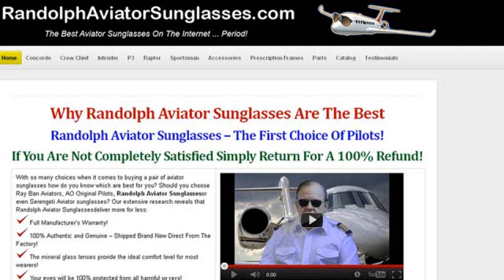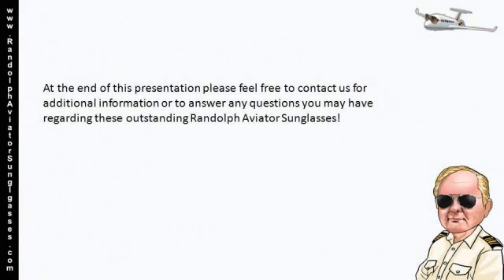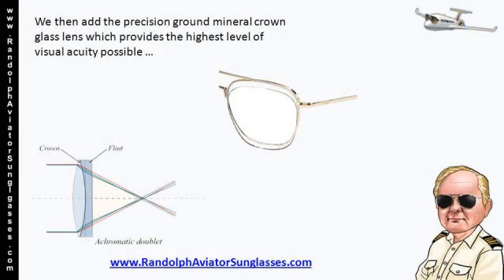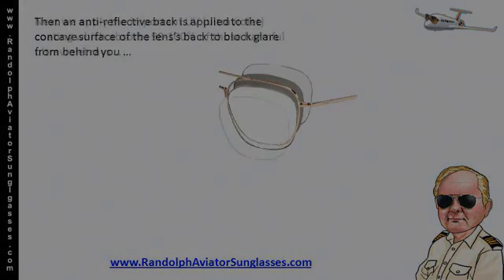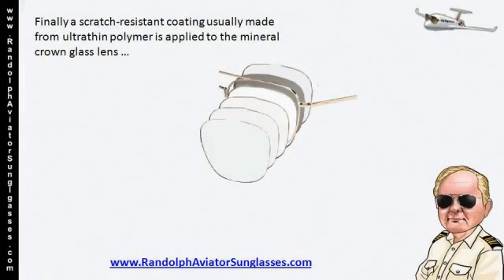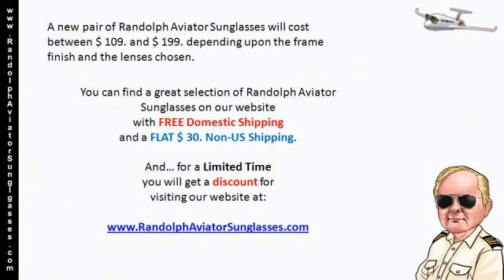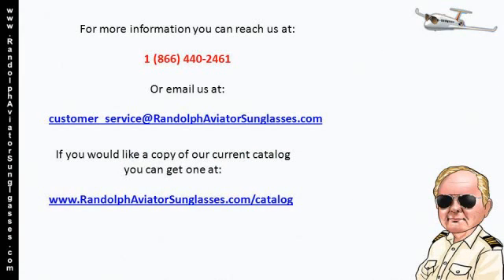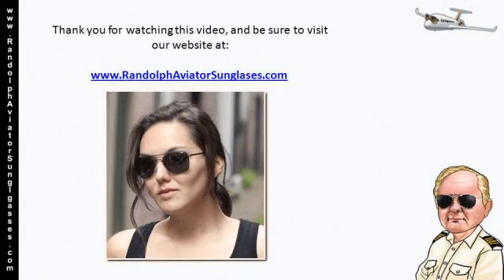How Randolph Aviator Sunglasses Lenses Are Constructed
- Made in the USA Randolph Engineering Randolph Aviator Sunglasses are the epitome of sunglasses for pilots or anyone else who spends a great deal of time outdoors. In this video you will learn how the mineral crown glass lenses used in Randolph Aviators are put together to provide optimum protection and the best visual acuity of any sunglasses on the market today.